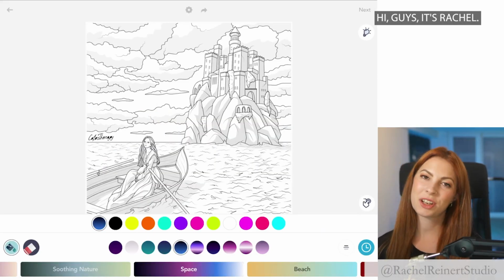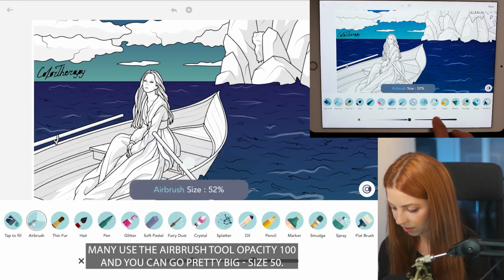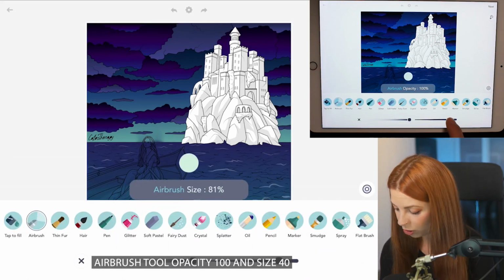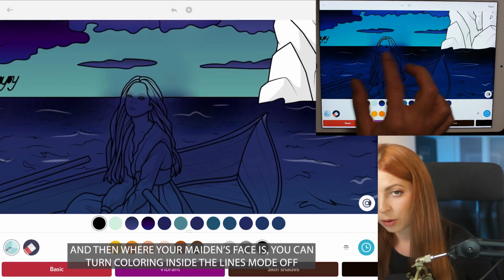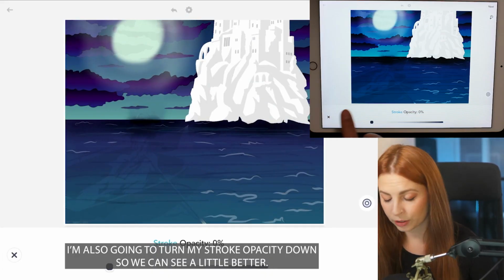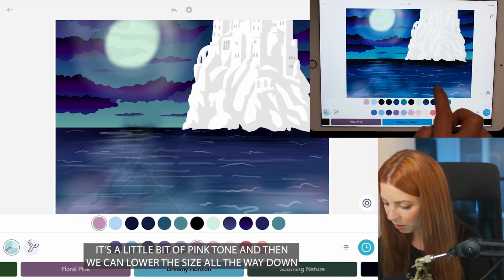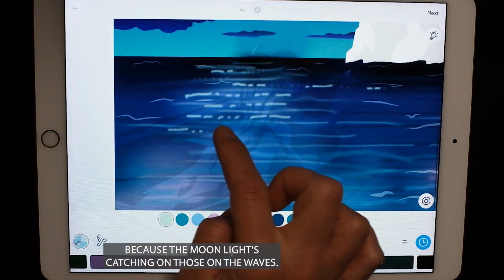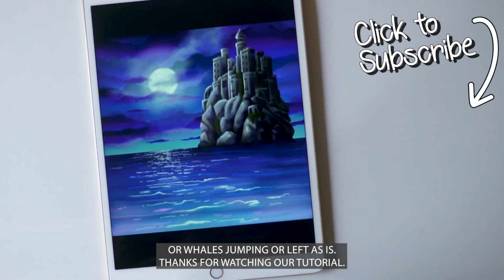Digital Painting Tutorial: How To Create Moonlit Ocean | Color Therapy Adult Coloring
In this Advanced Coloring tutorial, We will teach you how to create Moonlit Ocean with Advanced tools using the Color Therapy App .